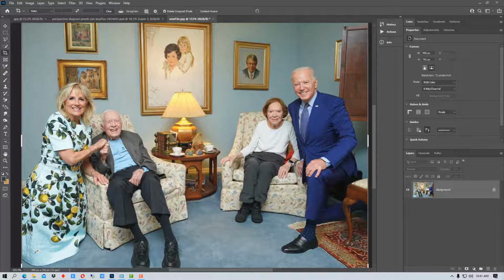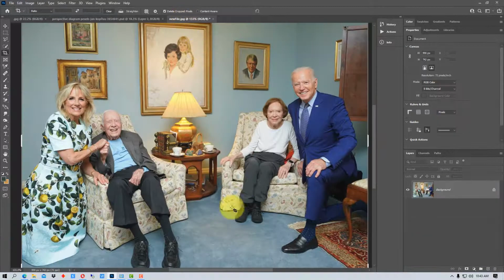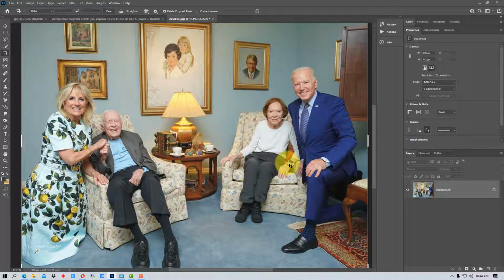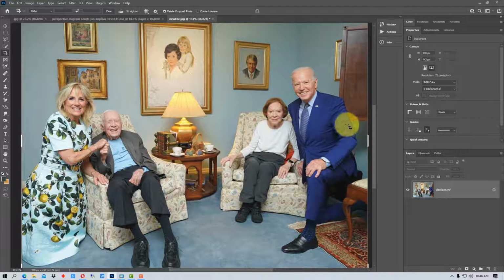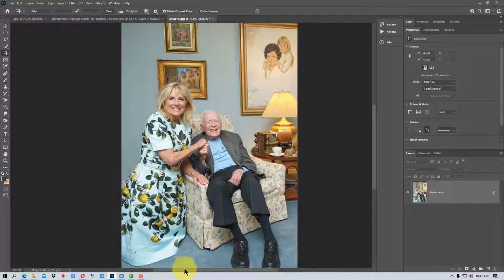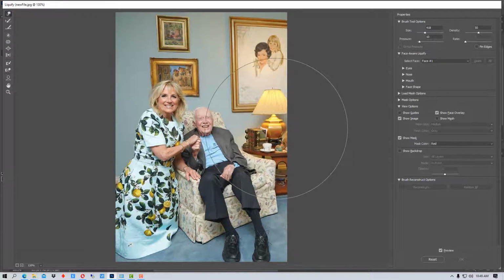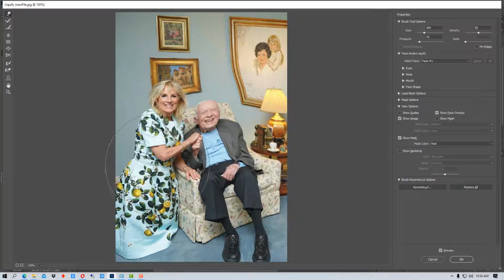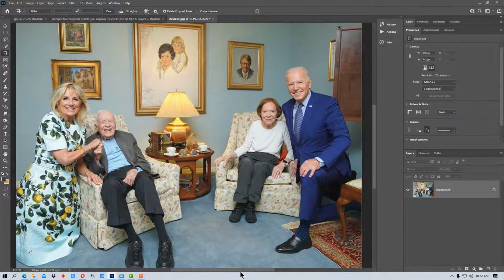Camera Perspective & Distortion, Why Do The Bidens Look So Much Larger Than the Carters in the Photo